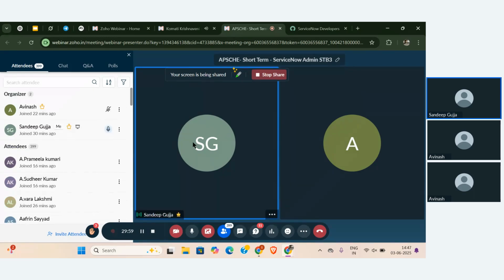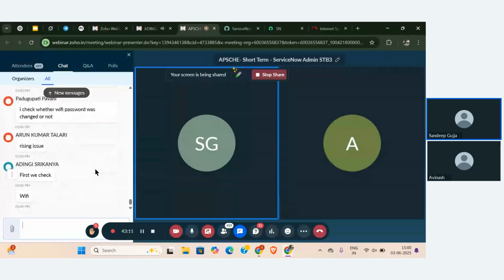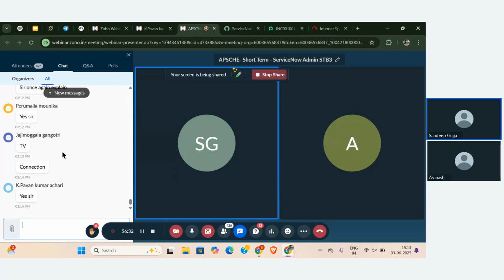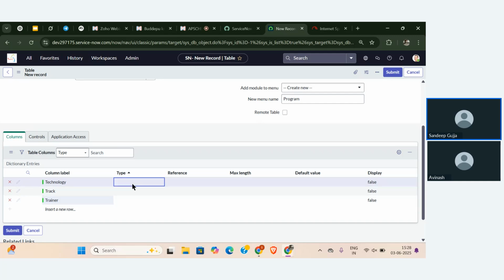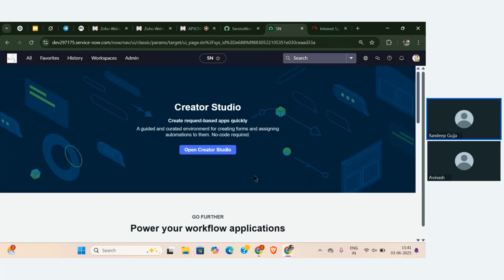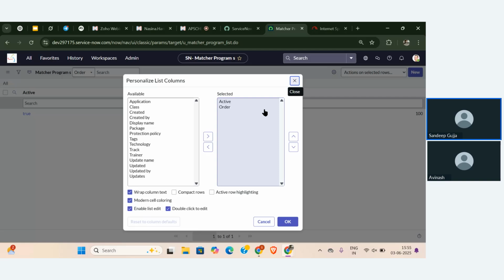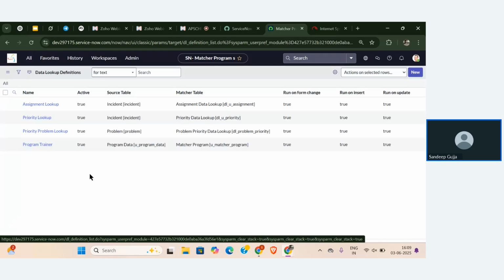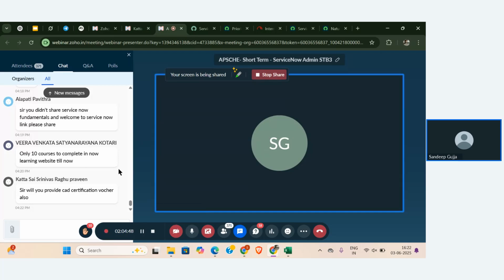ServiceNow Admin -Session 13